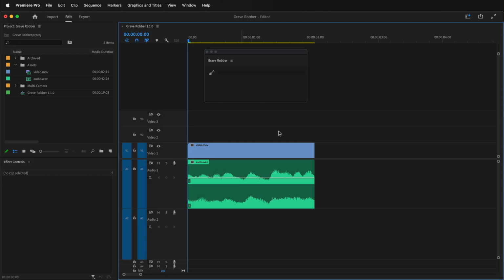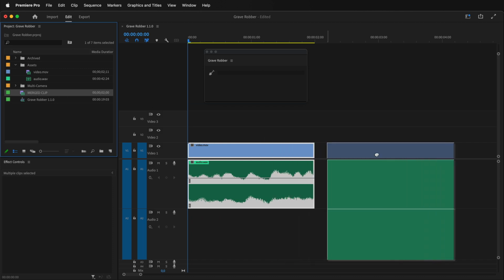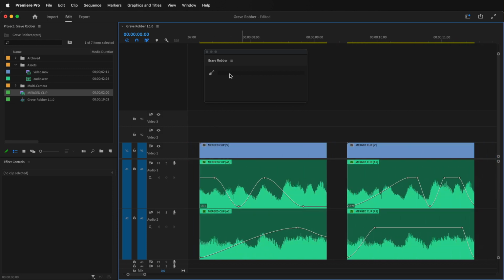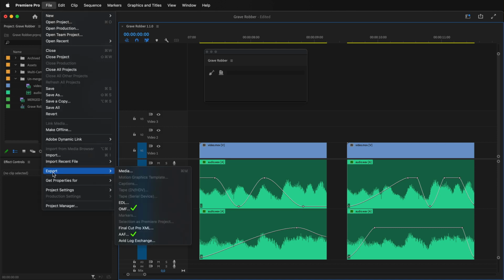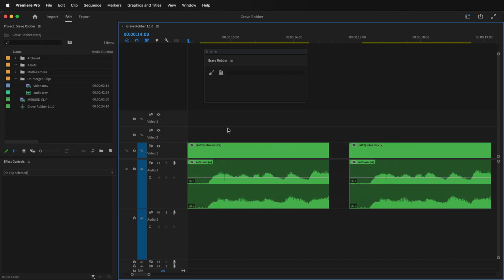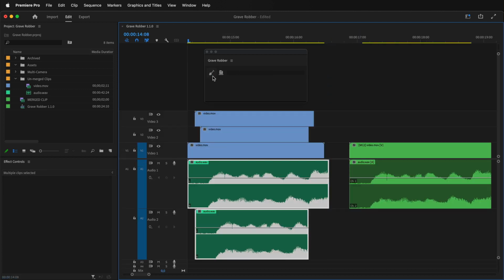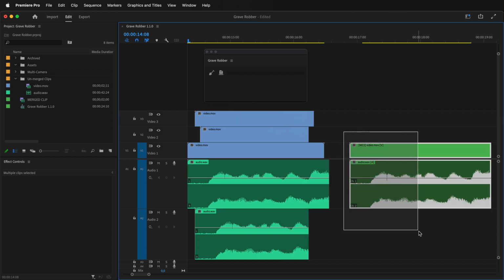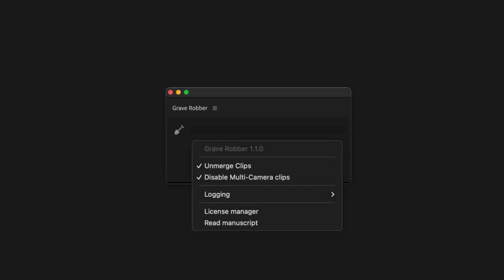Grave Robber – Update 1.1.0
00:00:00 Intro
00:00:12 Unmerge clips
00:01:01 Disable multi-camera clips